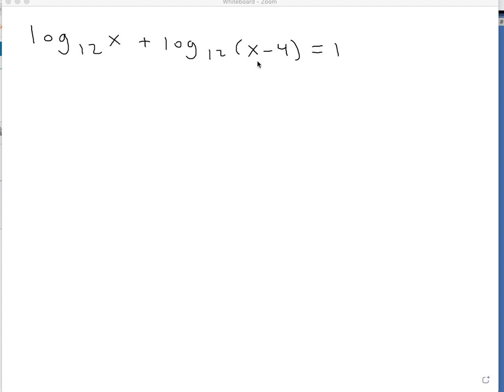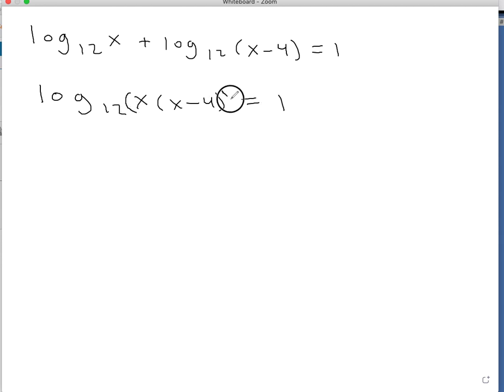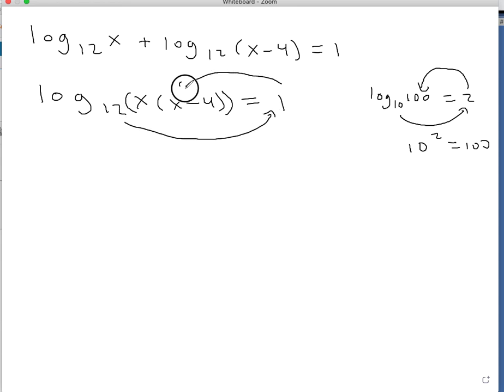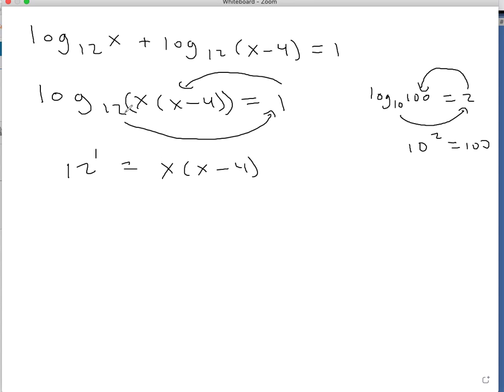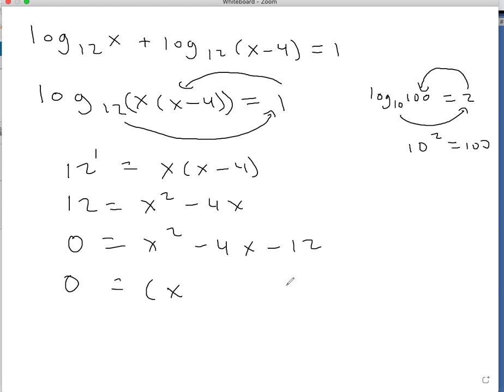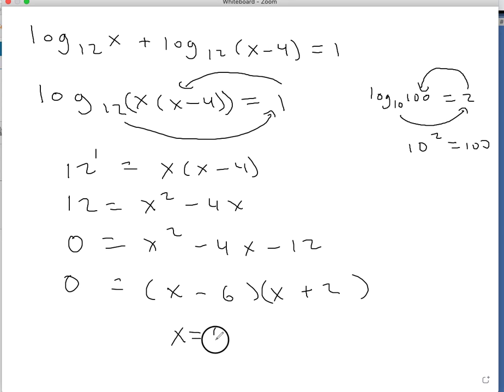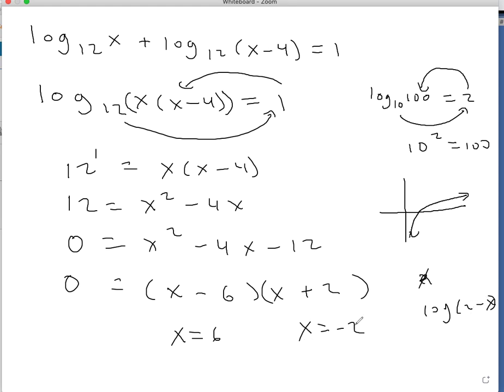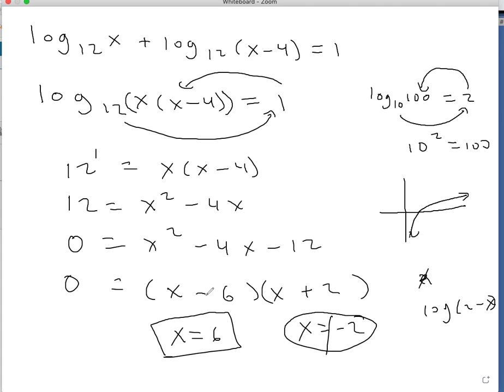141 REV 5 #39